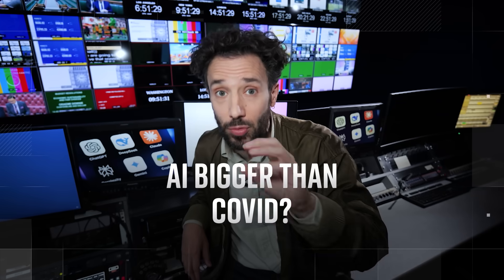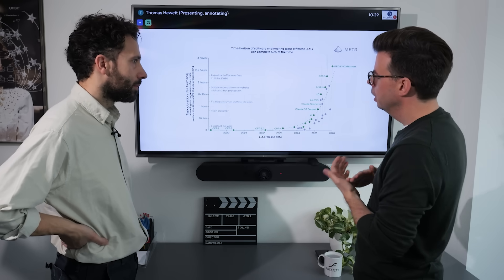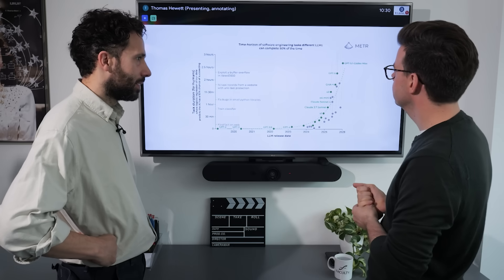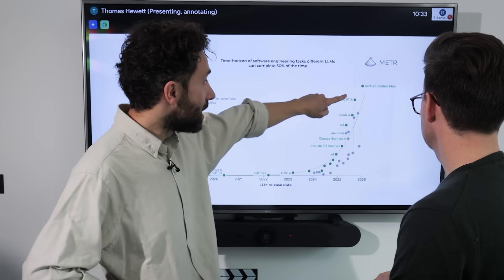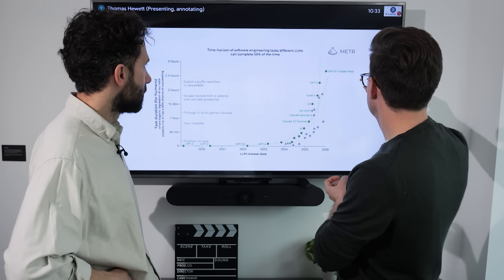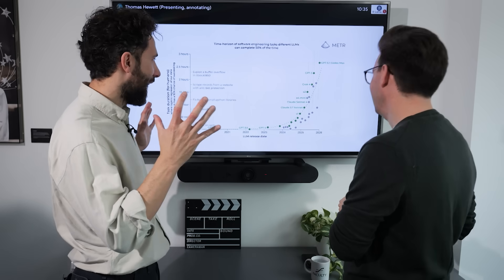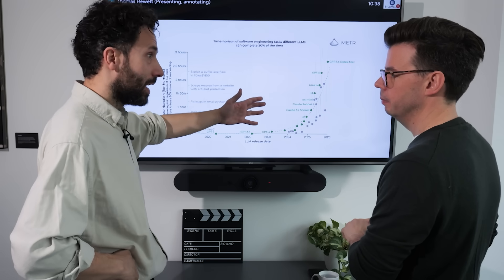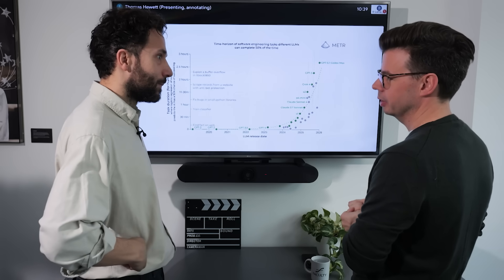'Way bigger than COVID': The graph that explains why AI is going to be so huge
The boss of one of Britain's leading AI firms has warned that if the technology keeps on its current trajectory, its impact will be "bigger than COVID".

Marc Warner, CEO of Faculty, said "serious people need to start thinking" about how to handle the disruption caused by a technology he said is "growing exponentially".